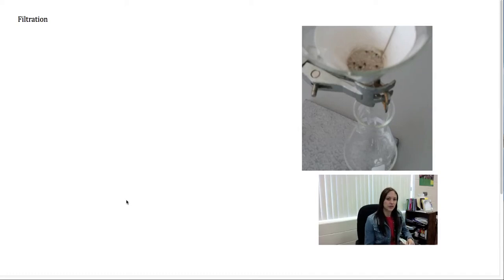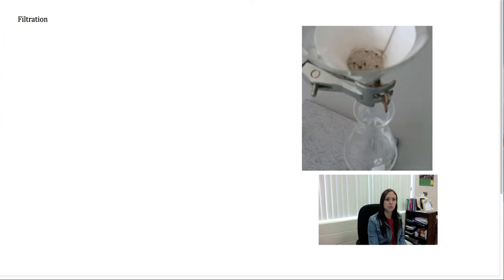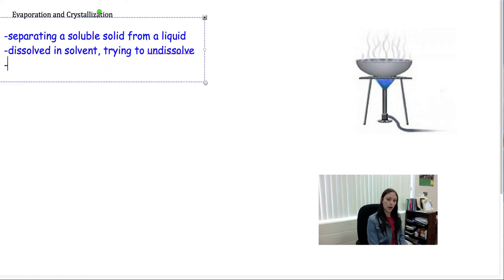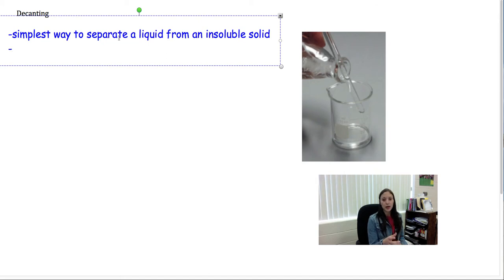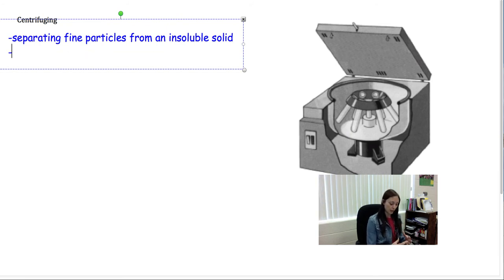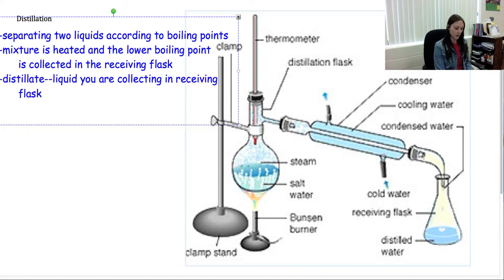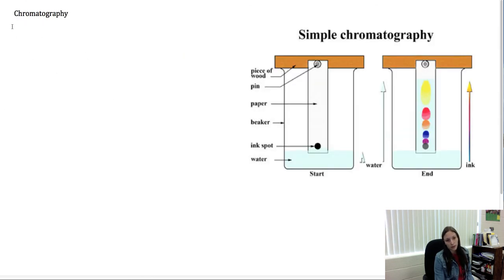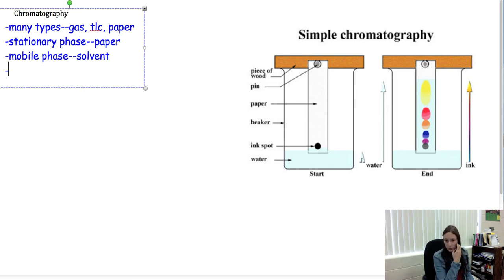Separating a Mixture